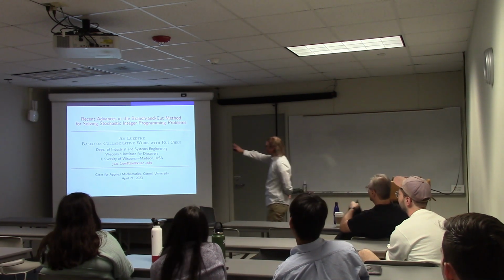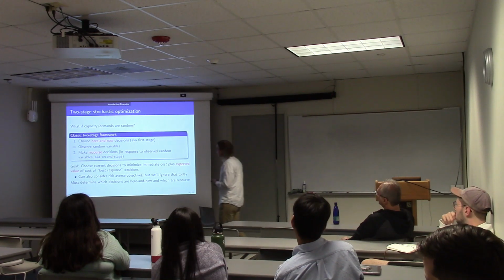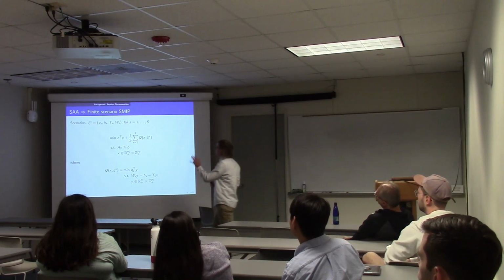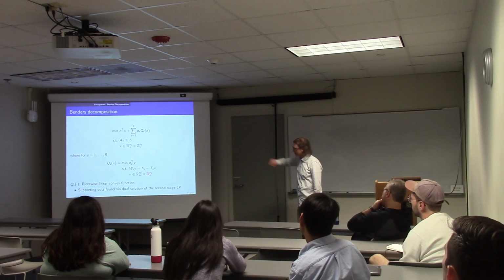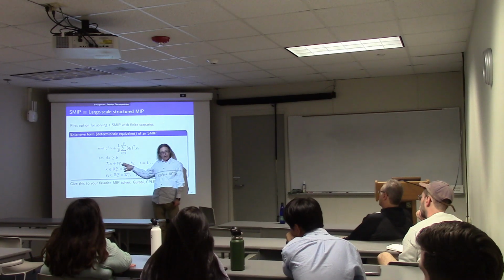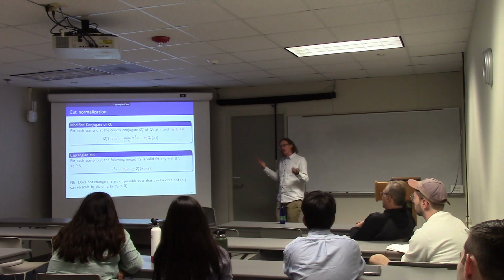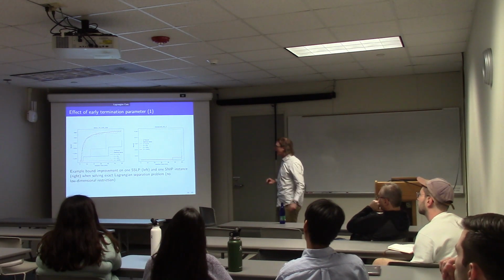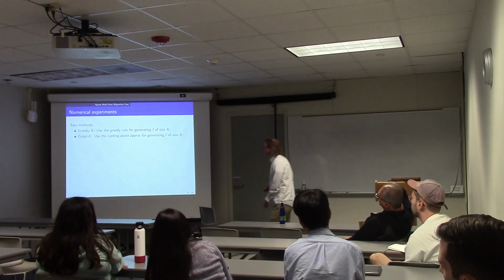CAM Colloquium April 21, 2023 Jim Luedtke "Recent Advances in the Branch-and-Cut Method for Solving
Recent Advances in the Branch-and-Cut Method for Solving Stochastic Integer Programming Problems

Abstract: Stochastic integer programming (SIP) problems combine the power of integer decision variables for modeling discrete decisions and logical relationships with the power of stochastic programming for operating, planning, and designing systems under uncertainty. Because of this combination, SIP can be useful in a wide range of applications including power grid operation, employee staffing, and supply chain network design. This combination of features also leads to models that can be extremely difficult so solve. We present an overview of the branch-and-cut solution approach for SIP problems and results of recent research into new methods for generating cuts that can significantly improve the solution times. This work is joint with Rui Chen.